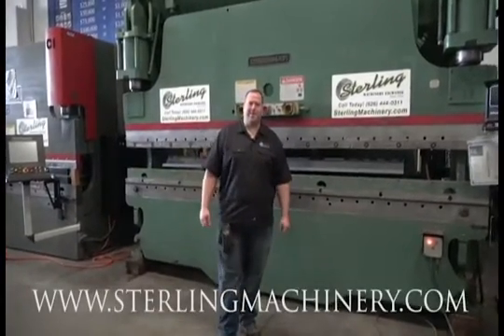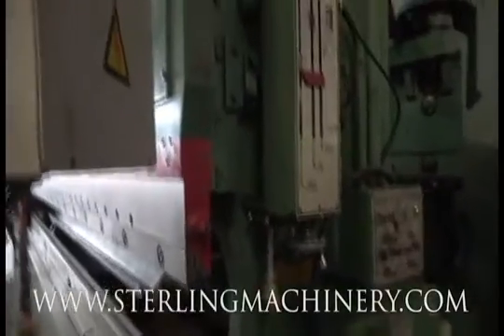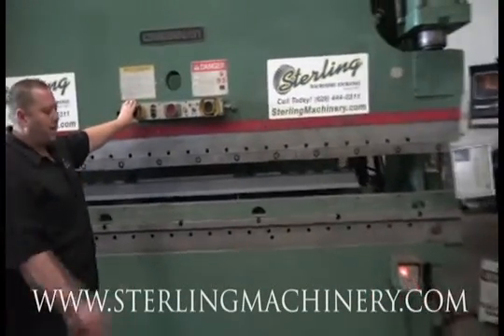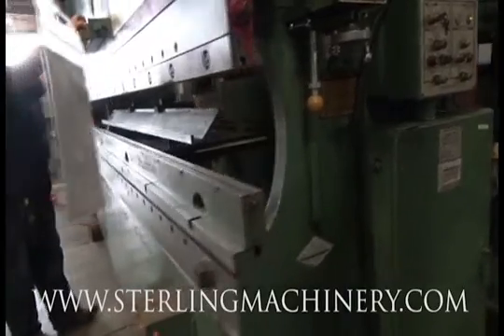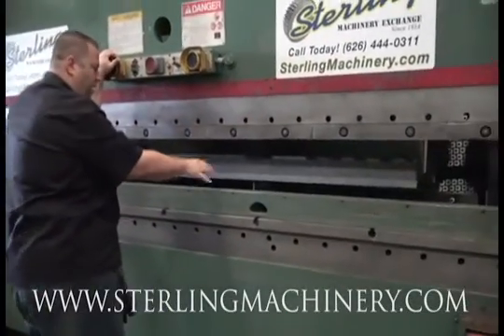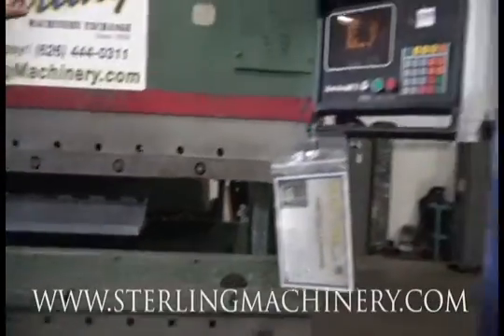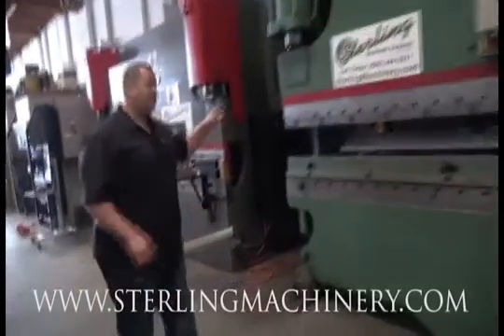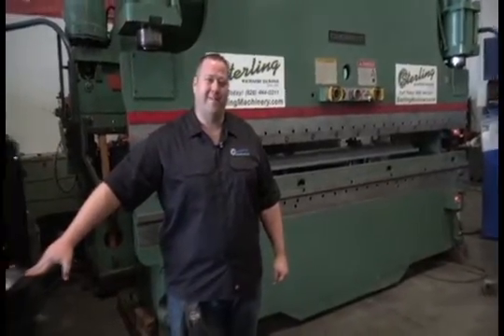230 Ton x 14' Used Cincinnati Hydraulic CNC Press Brake, Mdl. 230CB12 A4594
230 Ton x 14' Used Cincinnati Hydraulic CNC Press Brake, Mdl. 230CB12, Hurco Autobend 7, 2-Axis CNC Control and Backgauge (Ram and Backgauge), Dual Palm Controls on Ram, Electric Foot Pedal, Filler Block,

To Buy or sell new or used press brakes for sale please

To Sell Your Used Press Brake, Cnc Brake Press Machinery, or Press Brake Tooling

New, Used, CNC, Hydraulic Press Brake, Dealer, Press Brake, Brakes, Bending Metal, Press Brake Tooling, Sterling Machinery, Metal Working Machines, Machine Tools, fabrication, sell, sale, metalworking, sheet, buy, Trade